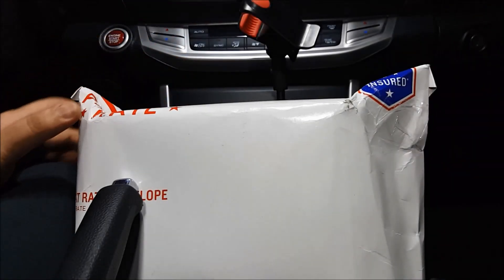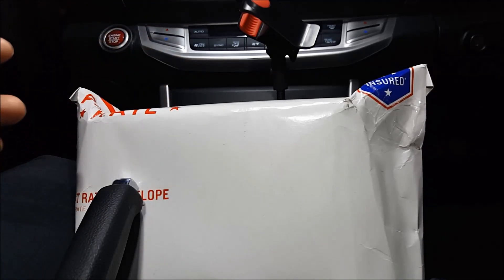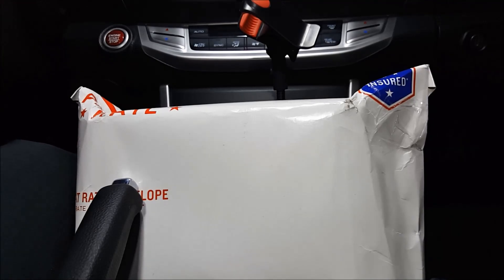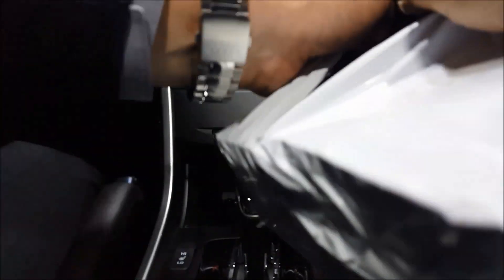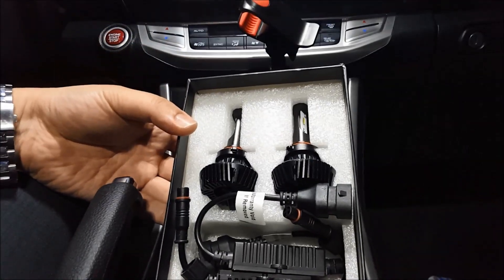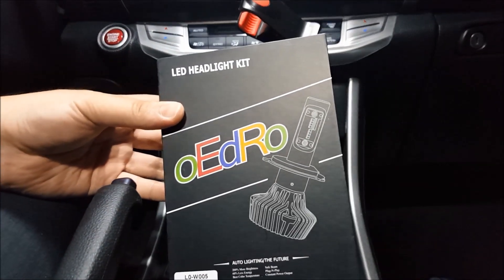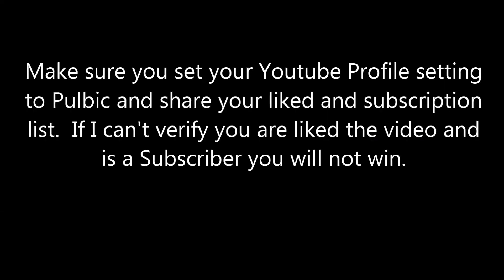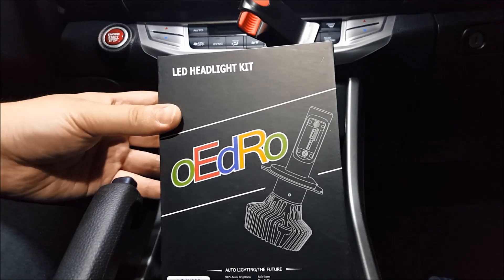CLOSED: December Giveaway Prize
oEdRo 9005 DRL HighBeam LED No Fan Full Review Demo and Comparison

In order for you to WIN, I HAVE to be able to verify 3 things under your profile:
2. Like the video
3. leave a comment with your year make model and country ( so that I can verify that you can use this bulb).. for example 2013 Honda Accord 2dr Coupe EXL USA

If I CAN NOT verify them, you will not win. So if you like to participate in this giveaway, please adjust your YouTube Profile Privacy settings.

Youtube settings:
Turn off Youtube Privacy setting.
Turn on Customize the layout of your channel and SAVE.
Click on Add a section and add Liked Video (Save)
Click on Add a section and add Channel Subscriptions (Save)